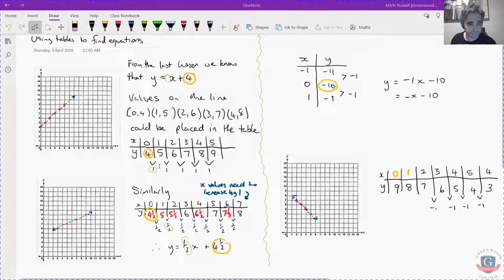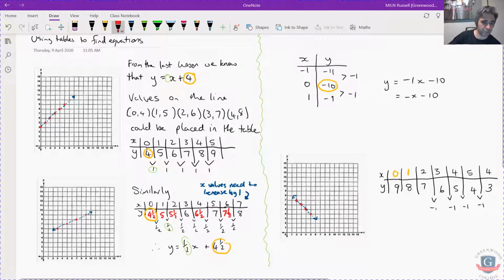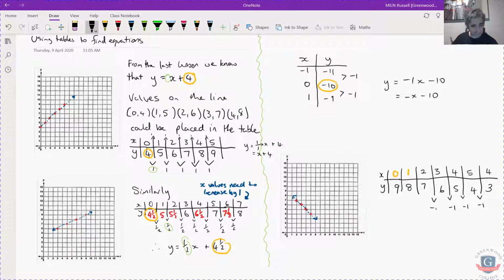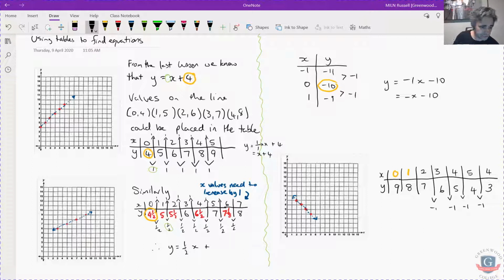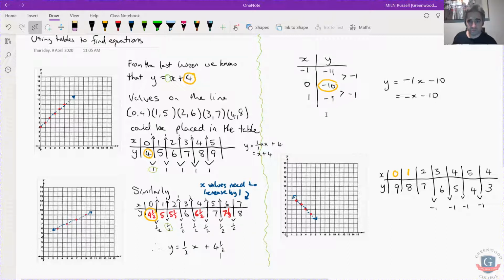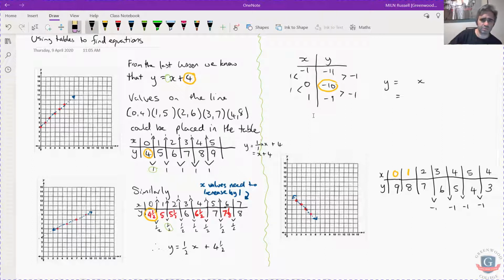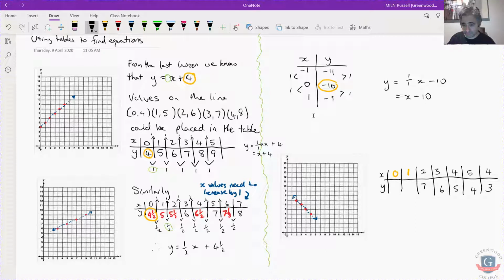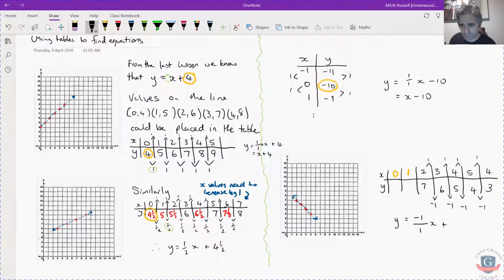Slope Intercept Form 2